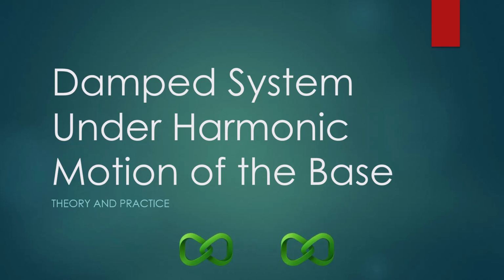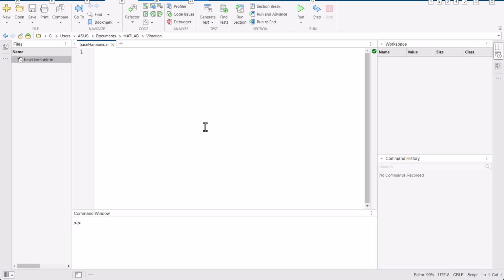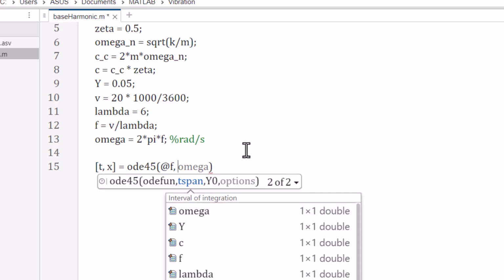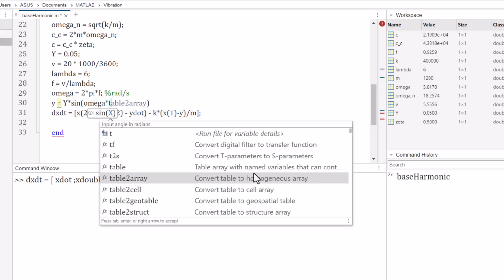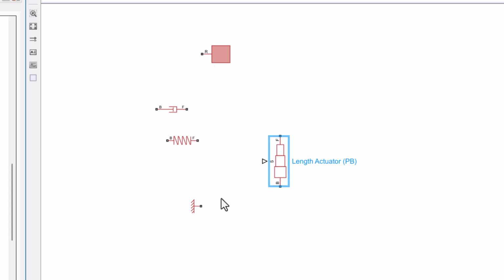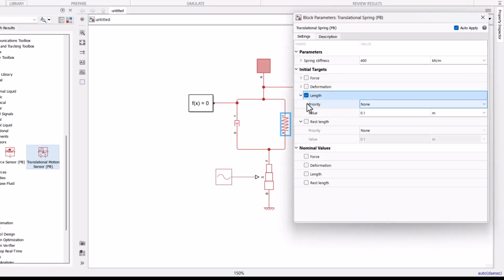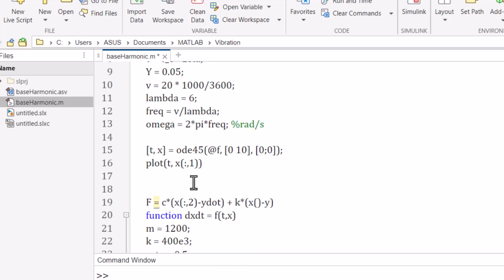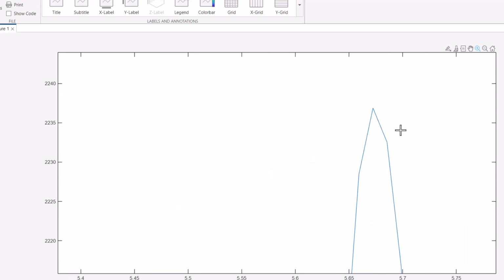Vibration Under Harmonic Base Motion (MATLAB ODE45 + Simscape Tutorial)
This video was recorded in collaboration with Mr. Armin Hashemi ‎⁨@caewitharminhashemi⁩  . Special thanks for his suppor🌱

In this tutorial, we analyze the mechanical vibration of a damped system subjected to harmonic base motion using MATLAB.

Base excitation problems are common in real engineering applications such as vehicle suspension systems, rotating machinery, and structural vibration due to ground motion.

In this video, the governing differential equation is derived and solved using two different approaches:

🔹 Methods Covered

1️⃣ Numerical solution using MATLAB ode45
2️⃣ Physical modeling using Simscape Mechanical

Derivation of the equation of motion for base-excited systems

Absolute vs relative displacement formulation

Effect of damping on vibration response

Frequency response behavior under harmonic base motion

How to implement the model in MATLAB using ode45

How to build the same system in Simscape Mechanical

Comparison between numerical and physical modeling approaches

This tutorial is ideal for:

✔ Vibrations and dynamics courses
✔ MATLAB & Simulink learners
✔ Engineers working on vibration isolation or suspension systems

Understanding base excitation is critical for designing stable and vibration-resistant mechanical systems.

00:00 - Mechanical vibration under harmonic motion of the base governing equation
02:43 - Using ode45 to solve mechanical vibration under harmonic motion of the base
09:22 - Mechanical vibration under harmonic motion of the base simulation in MATLAB Simscape
📸 Catch Our Latest Posts on Instagram!

💬 Chat Directly with Our Team on WhatsApp!